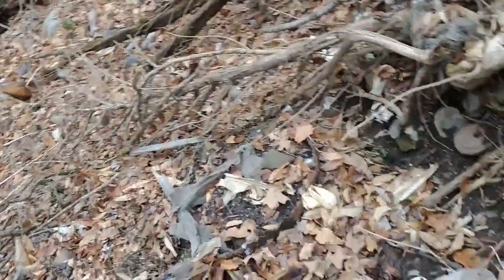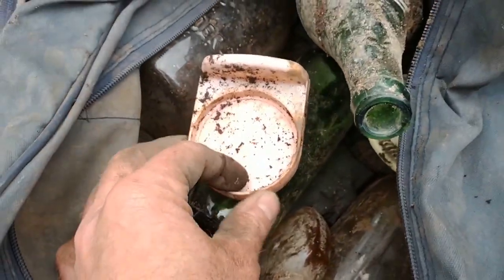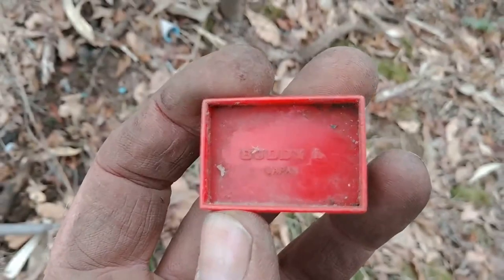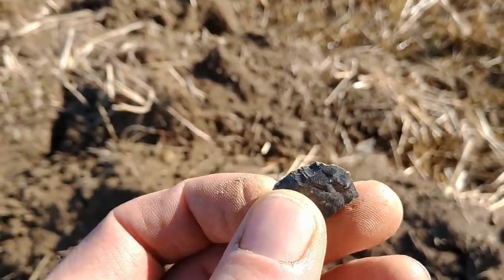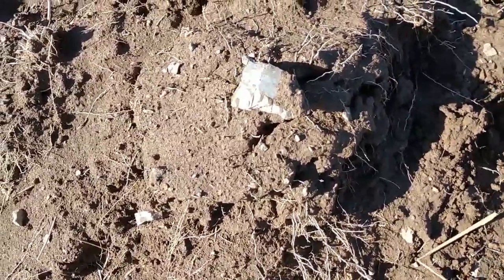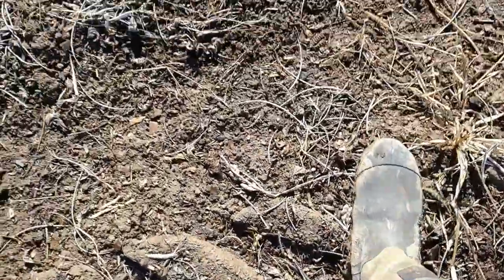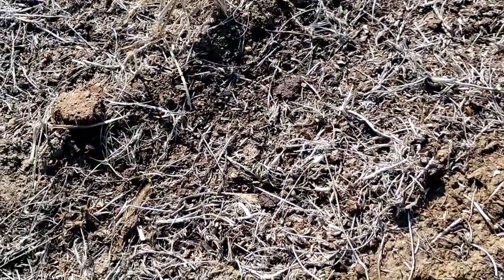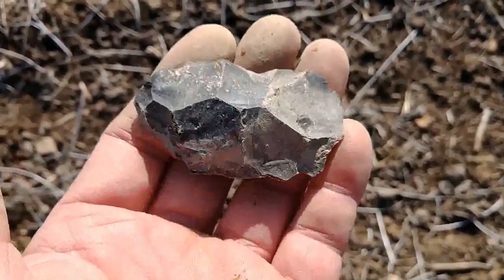Buddy L Coke toy, bottle digging, Indian artifact hunting, 2019..please subscribe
Outdoors adventures